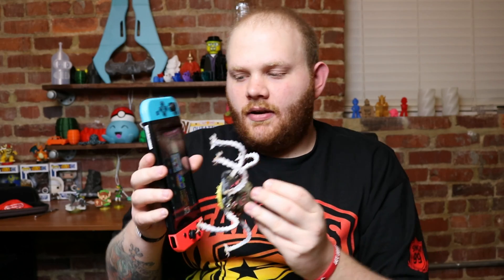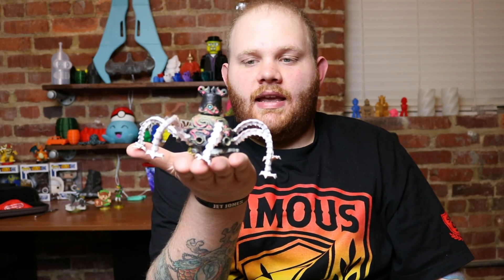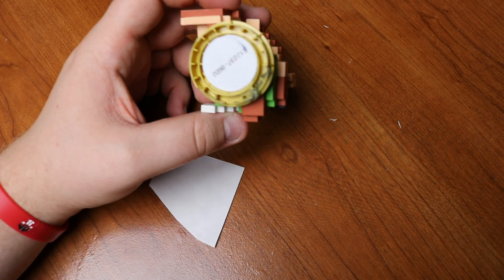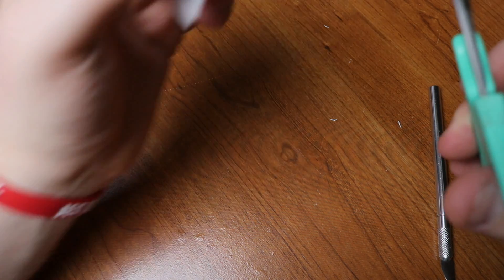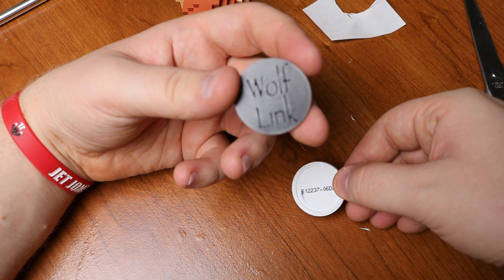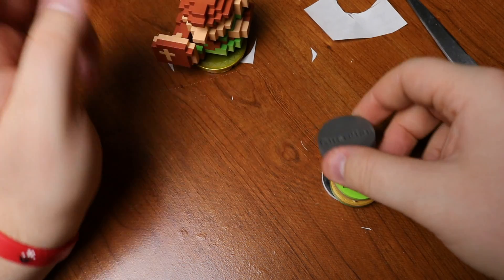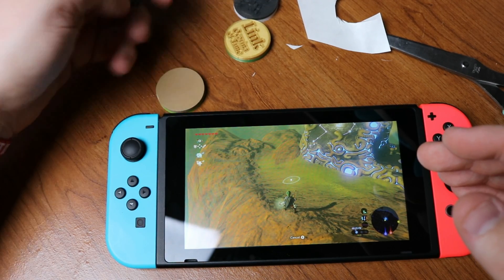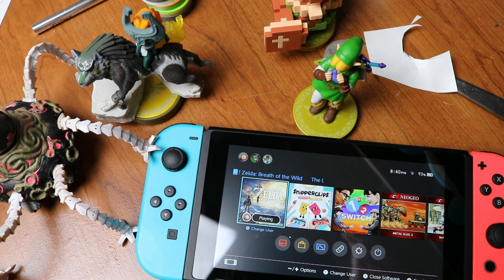3D Printing: Mini Amiibo's? Amiibo's to GO??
With the Switch being portable I needed to find a way to make the Amiibo's more portable also...So I went to Fusion 360 for help!